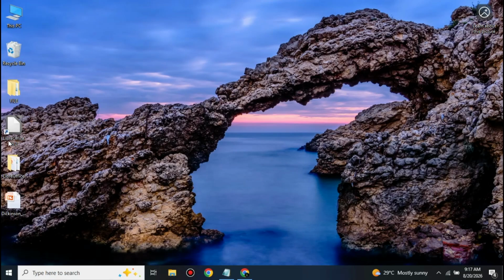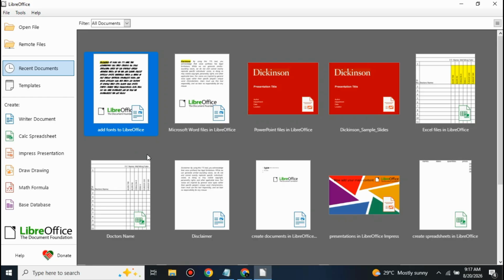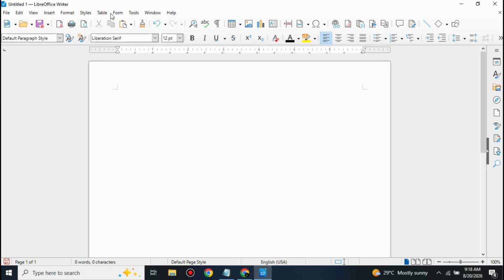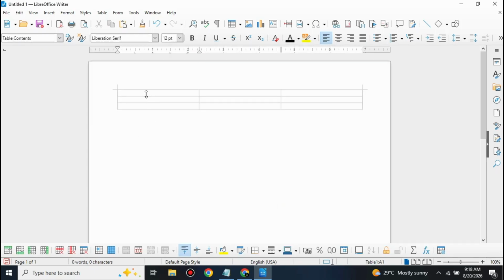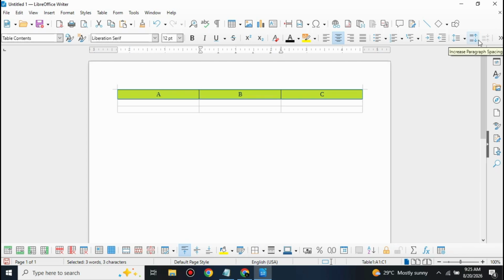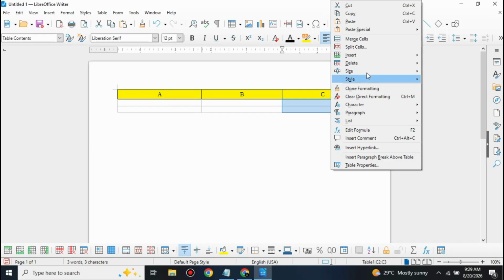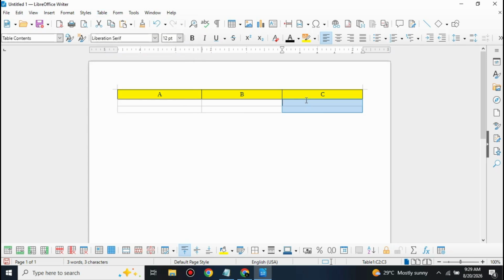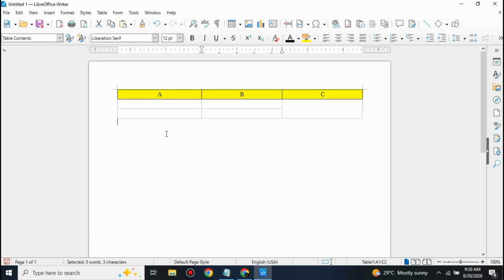How to Create Tables in LibreOffice Writer Full Guide 2026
Create tables in LibreOffice Writer with this complete two thousand twenty-six guide. In this step-by-step tutorial, you'll learn how to insert, format, customize, and manage tables inside your Writer documents.

We'll start by showing you how to open LibreOffice Writer and insert a new table. You'll learn how to choose the number of rows and columns, enter information into cells, and move between cells efficiently.

Next, we'll cover how to add or remove rows and columns, merge and split cells, adjust column widths and row heights, and change the overall table size. You'll also learn how to move or resize a table when you need to adjust your document layout.

We'll show you how to format tables by changing fonts, alignment, borders, spacing, and cell backgrounds. You'll learn how to create clear header rows and organize information so your table is easy to read.

We'll also cover useful table features such as sorting data, repeating a header row across pages, adjusting text alignment inside cells, and controlling how a table behaves when it reaches the bottom of a page.

Next, we'll show you how to insert tables into practical documents such as reports, invoices, resumes, schedules, lists, and school assignments. You'll learn how to keep your table aligned with the rest of your document and avoid unnecessary formatting problems.

Finally, we'll cover common beginner issues, including tables breaking across pages unexpectedly, columns becoming too narrow, unwanted borders, and text not aligning correctly. You'll learn simple ways to adjust the table and keep your document looking professional.

By the end of this tutorial, you'll know how to create and customize tables in LibreOffice Writer for everyday documents, reports, business files, and schoolwork. If you found this video helpful, don't forget to like, subscribe, and turn on notifications for more LibreOffice tutorials, document editing guides, productivity tips, and technology content in two thousand twenty-six.